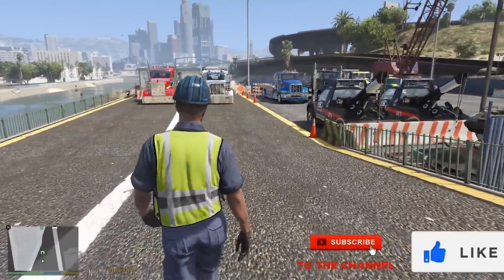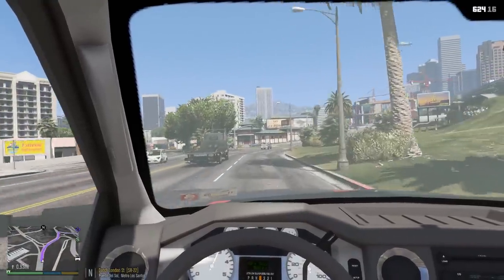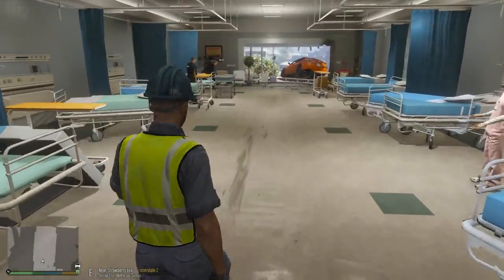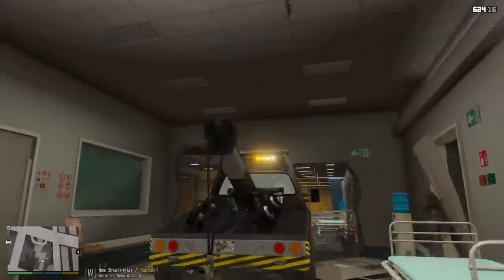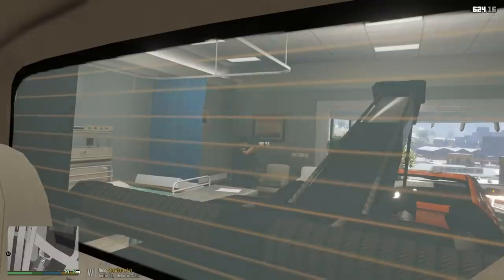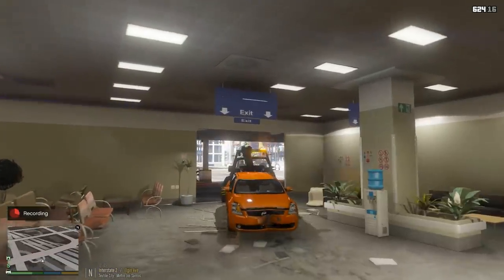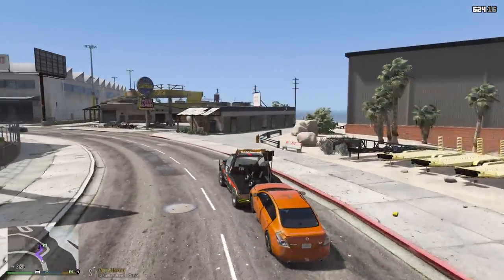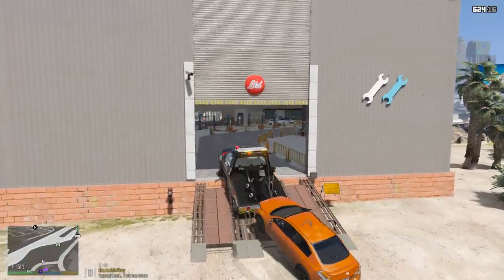GTA 5 Real Life Mod #151 Tow Truck Wrecker Towing A Car That Crashed & Drove Into The Hospital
GTA 5 Real Life Mod Tow Truck Wrecker Towing A Car That Crashed  & Drove Into A Hospital.